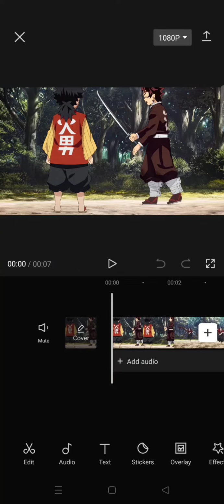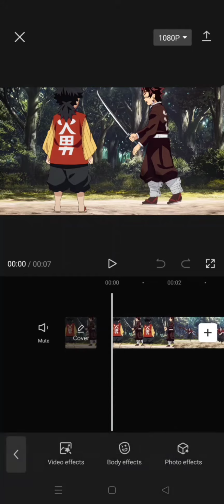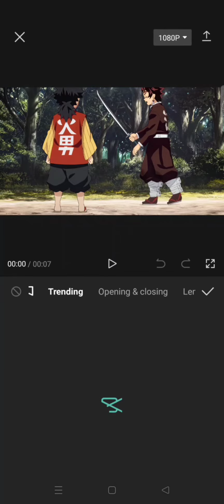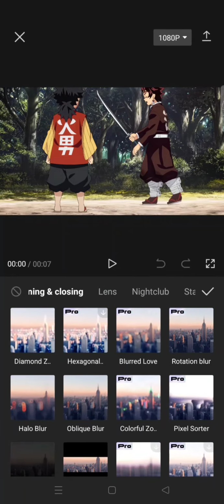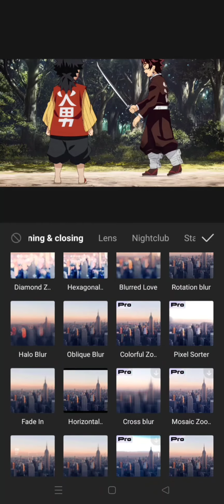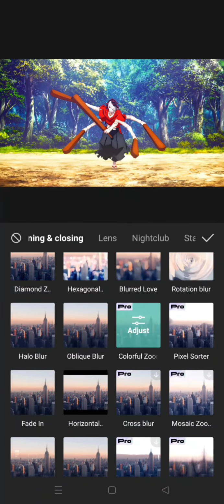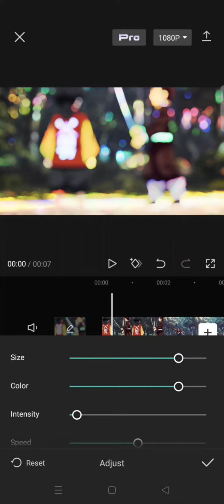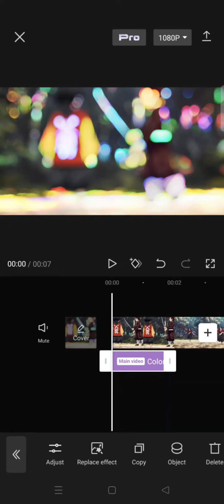~ How to Create Eye-Popping Zoom Effects in CapCut: Step-by-Step Guide!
Get ready to elevate your video editing game with our step-by-step guide on how to create eye-popping zoom effects in CapCut! Are you looking to add a touch of creativity and dynamism to your video edits? If so, you're in the right place. In this tutorial, we'll walk you through the process of using CapCut to achieve stunning zoom effects that will captivate your audience.

Creating Eye-Popping Zoom Effects in CapCut
The power of zoom effects lies in their ability to draw your viewers' attention to key details and moments in your videos. With CapCut, it's easier than ever to add these dynamic effects seamlessly. Whether you're editing for YouTube, TikTok, or any other platform, this tutorial is designed to help you make your content stand out.

Key Highlights of this Video:

A step-by-step walkthrough of the zoom effect creation process.
Tips and tricks for adjusting zoom levels, speed, and timing.
Creative ideas on how to use zoom effects effectively in your videos.
Demonstrations of real examples to inspire your own edits.

Join us on this creative journey as we explore the world of video editing with CapCut. Let's dive in and unlock the potential of eye-popping zoom effects together!